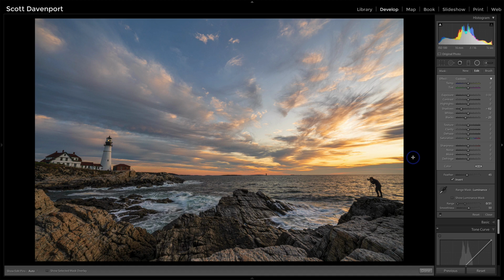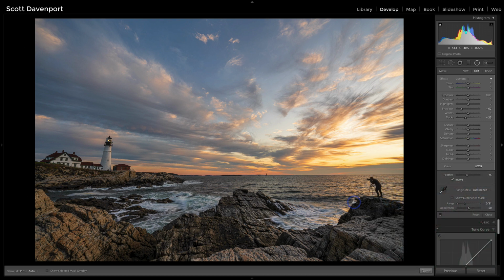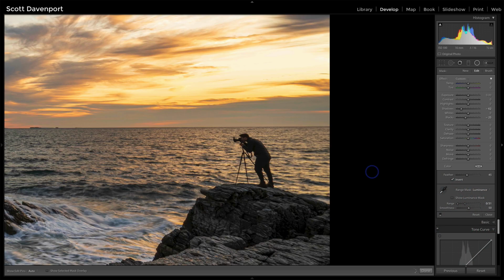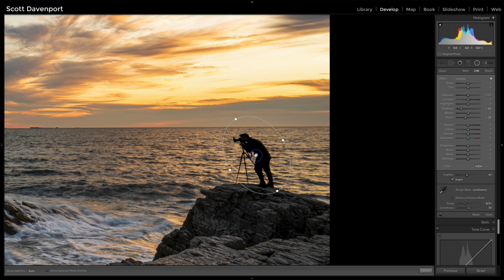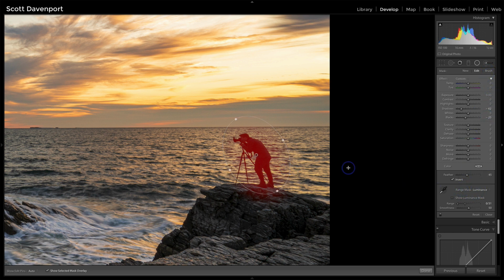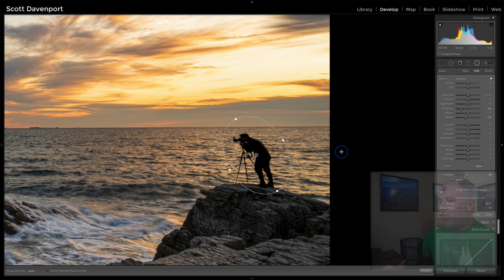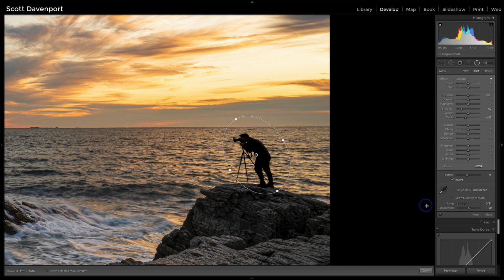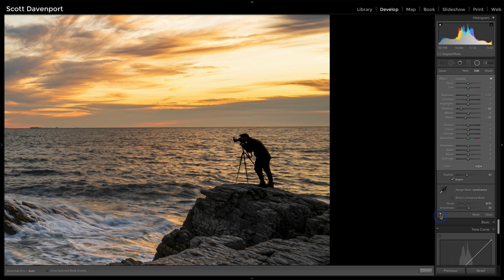Darken And Enhance A Silhouette - In Post #446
I’ve grown to appreciate a human element in my landscapes. However, I do prefer when the person is not recognizable. A silhouetted figure leaves room for my viewer to interpret who the person may be - a friend, a partner, themselves. In this short video, I’ll show you how to darken a figure in a frame to make it a silhouette.